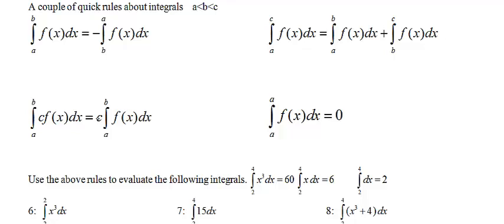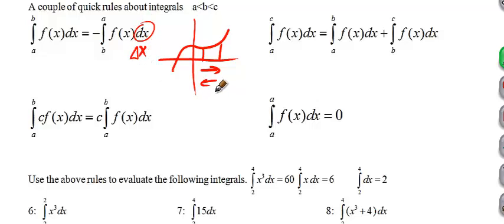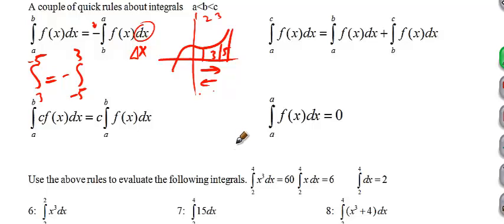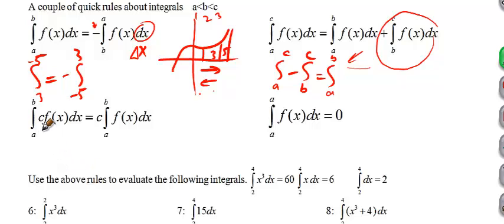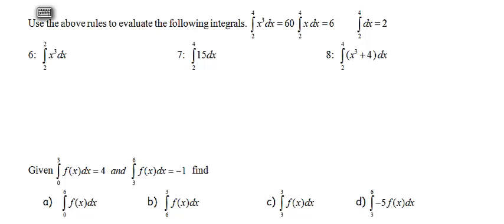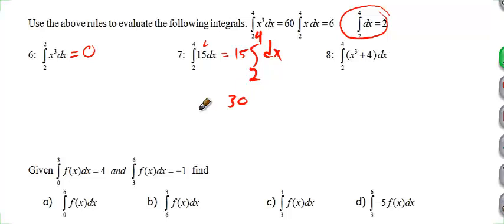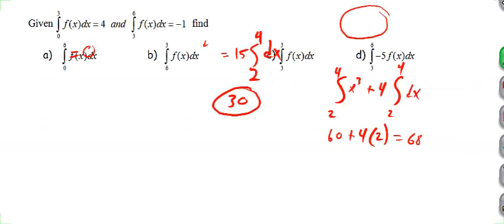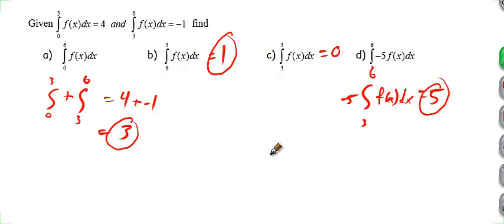5.3 properties of definite integrals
5.3 properties of definite integrals